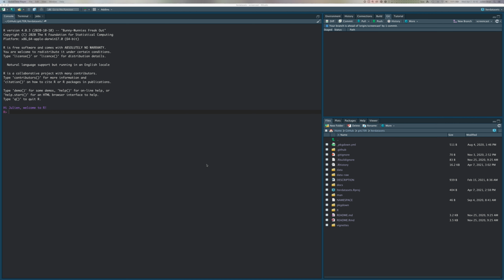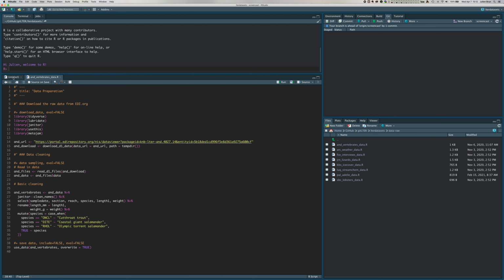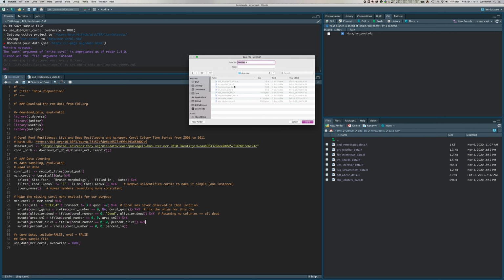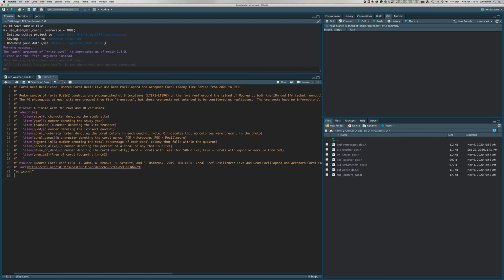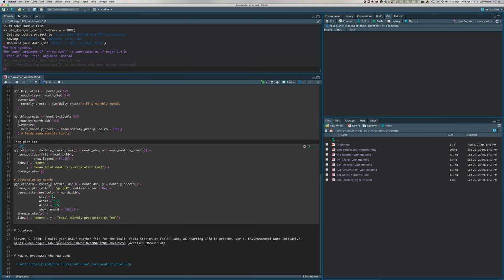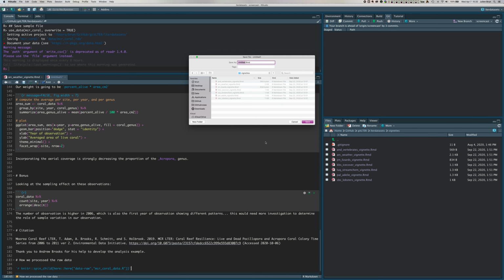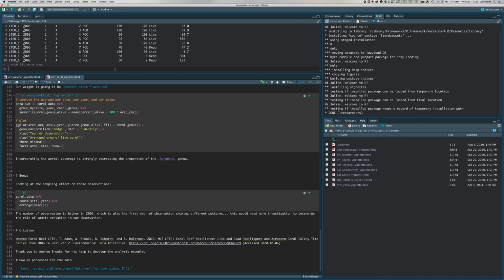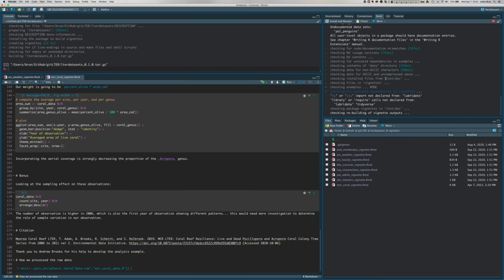{lterdatasets} Adding a new data set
How to add a new data set to the lterdatssets R paclage